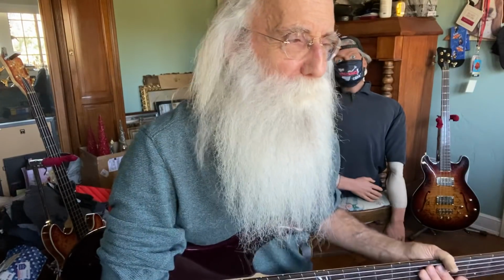421. Phil Collins Birthday ✨🎂✨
My new Web site is The new book is there and lots of goodies in the works...

Here are the directions to my new club house if you want to come and hang.

My Post Office Box. Leland Sklar